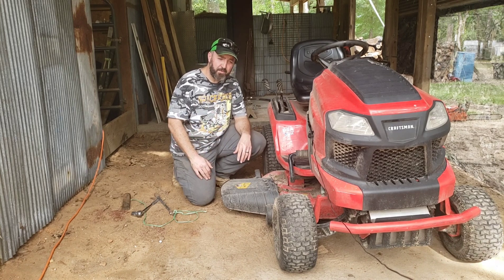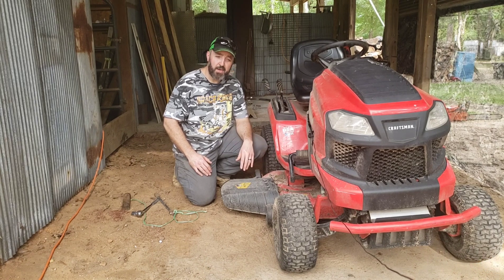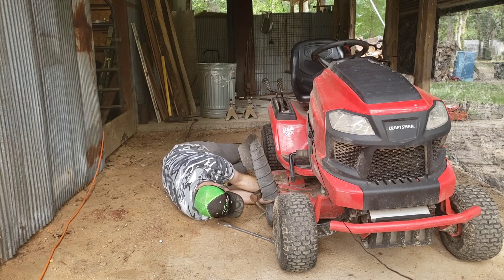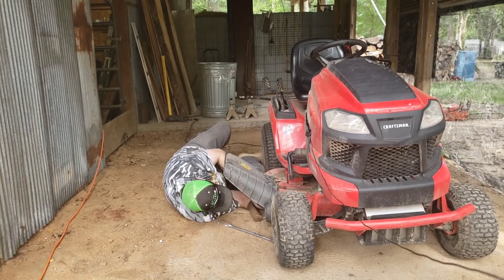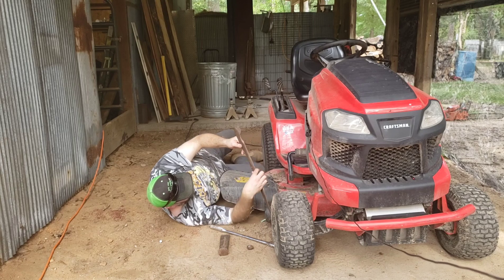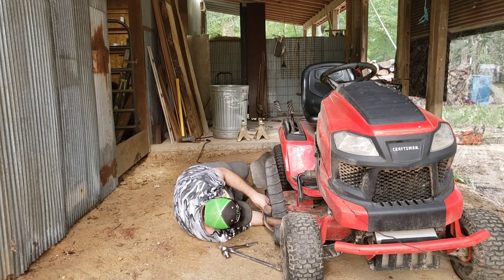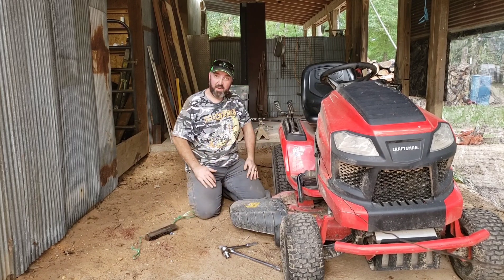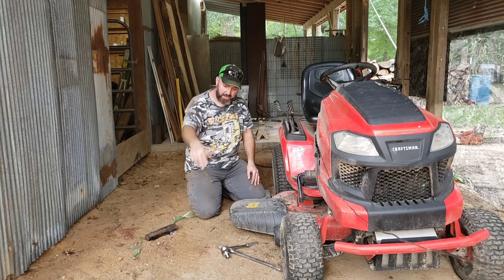How to change a lawn mower blade without special tools in real time.